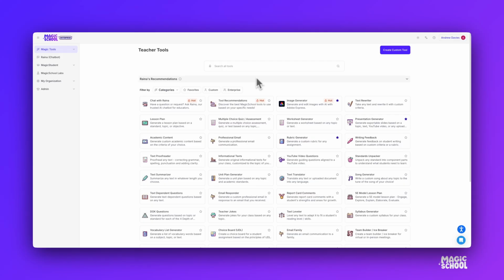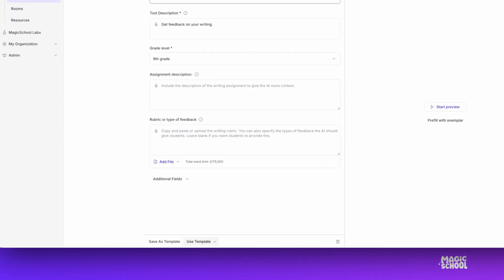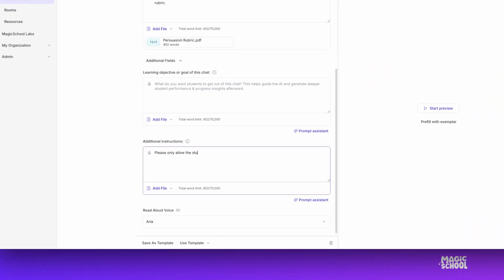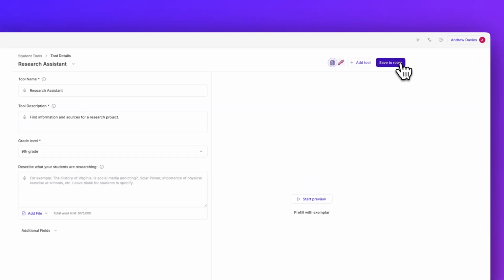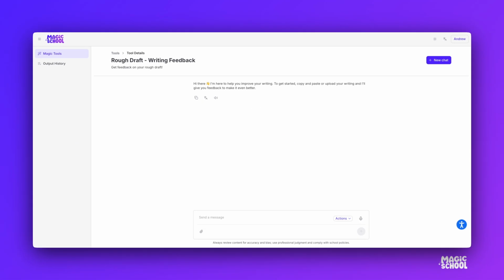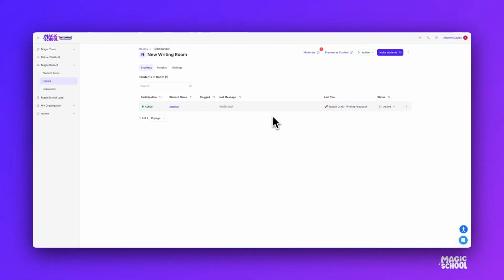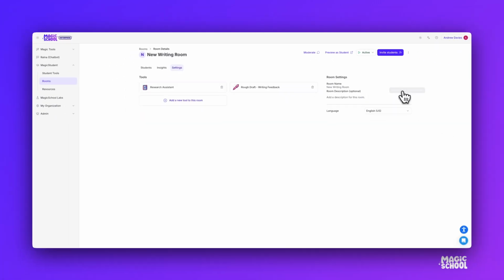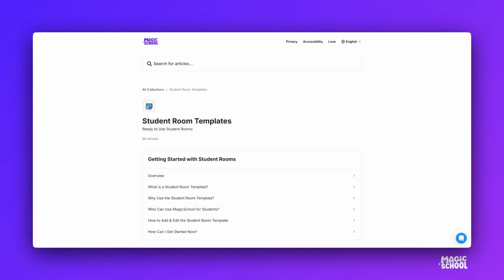MagicSchool AI: MagicStudent Walkthrough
Discover the latest update to Magic Student!
In this step-by-step walkthrough, we show you how to create powerful, AI-powered learning experiences for your students using Student Rooms in MagicSchool.

You’ll learn how to:
✅ Set up and customize Student Rooms
✅ Add and configure AI tools for student use
✅ Save time with templates you can reuse anytime
✅ Monitor and moderate student interactions
✅ Access ready-to-use room templates for instant lessons

Whether you’re designing collaborative projects, writing feedback tools, research assistants, or interactive activities like escape rooms, Magic Student makes it easy to bring meaningful AI into your classroom — while keeping you in control.